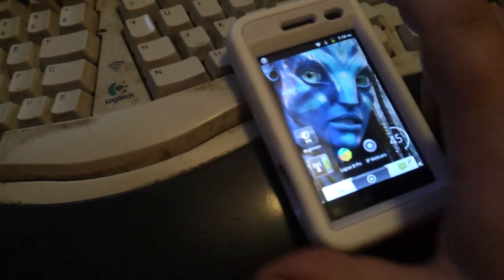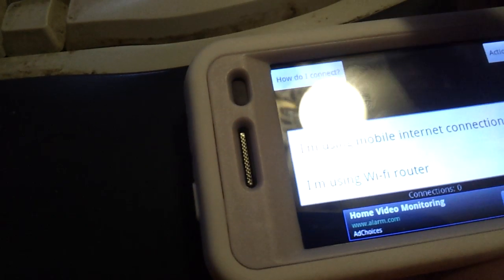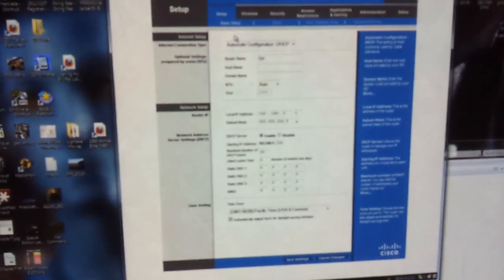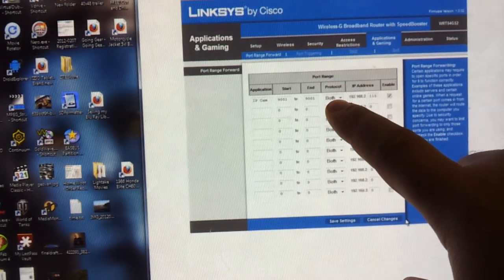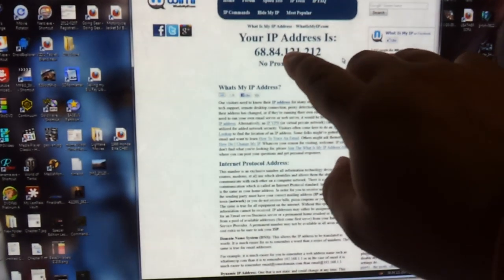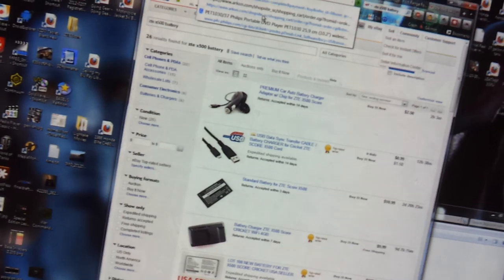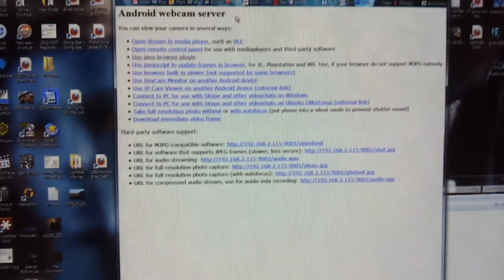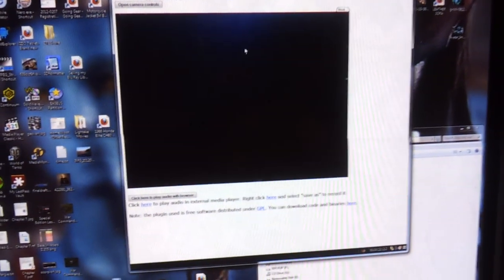how to setup ip cam on android